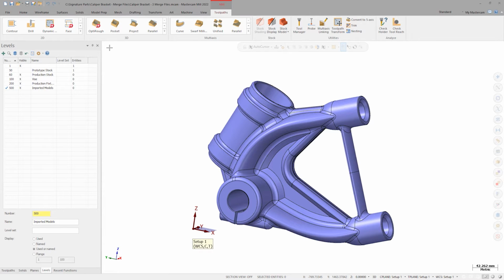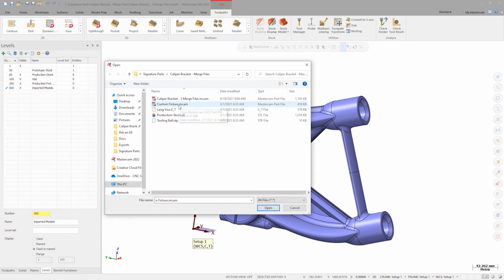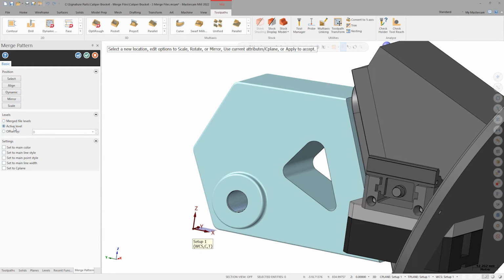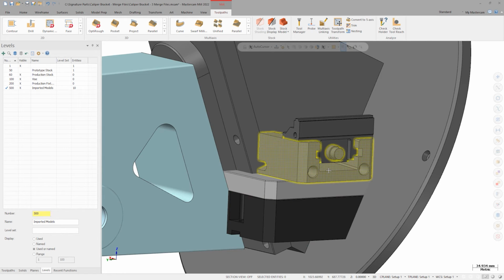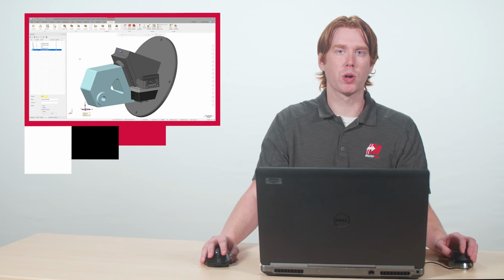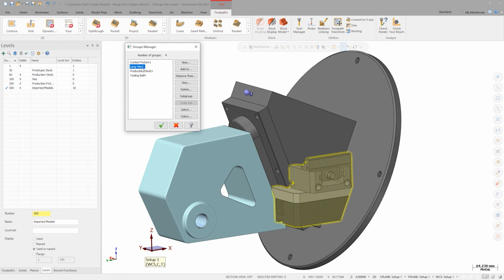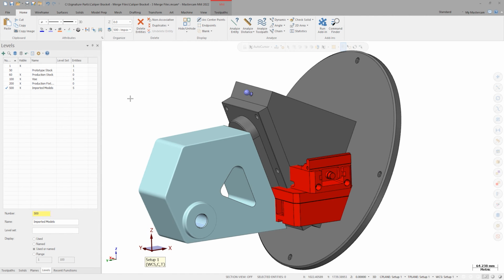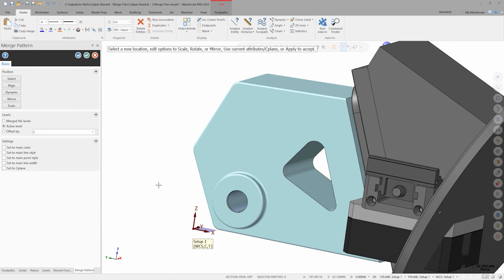Mastercam File Merge Time Saving Updates using Caliper Bracket Demo | Mastercam 2022 Signature Parts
Explore several new time-saving enhancements to File Merge in Mastercam 2022, demonstrated on our caliber bracket part.

Join the Mastercam community on social